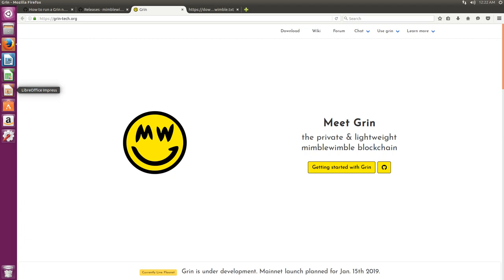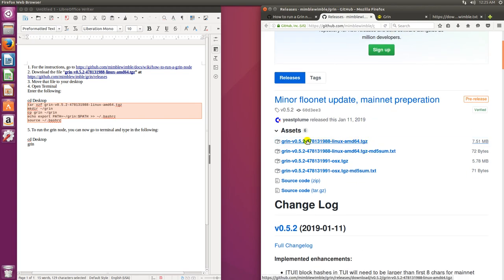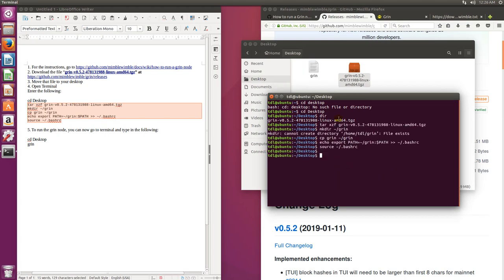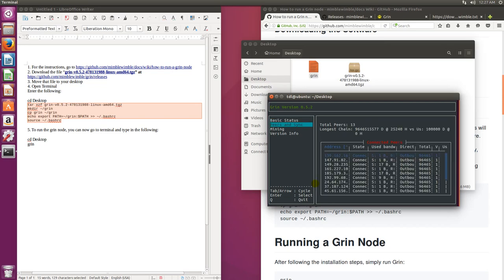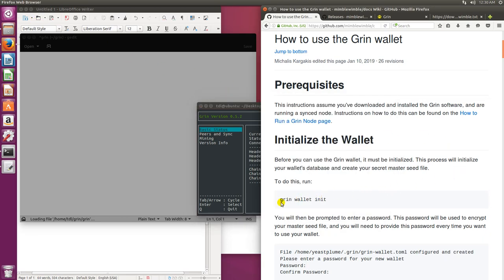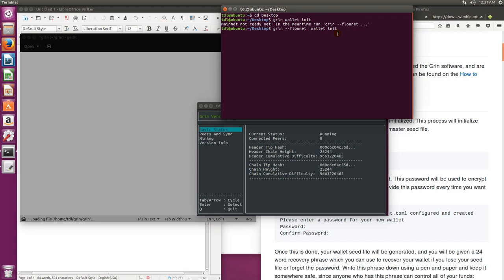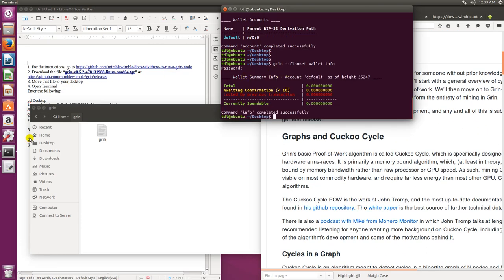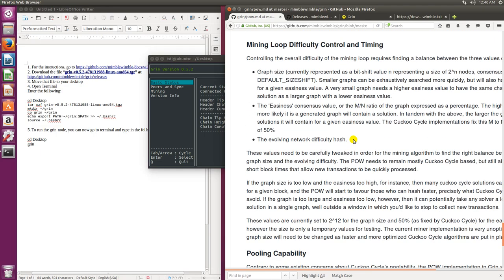FIRST LOOK AT A NEW PRIVACY COIN: GRIN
How To Run A Grin Node
we love you kimchi